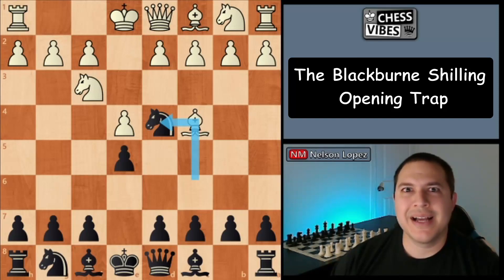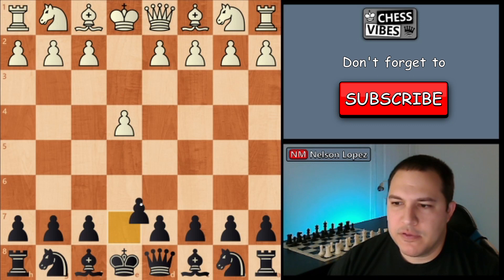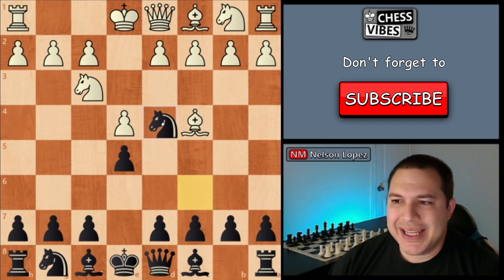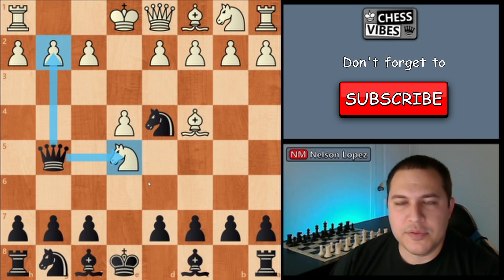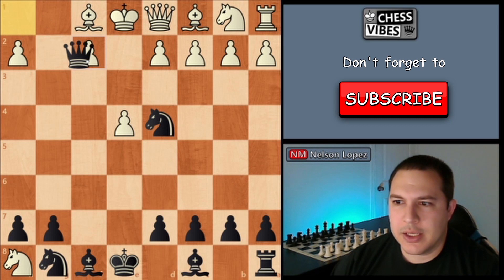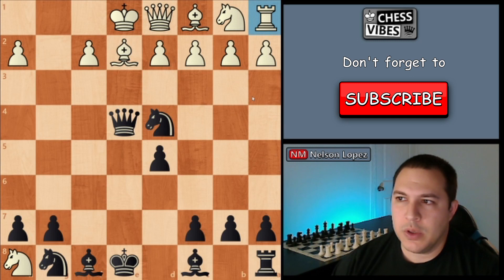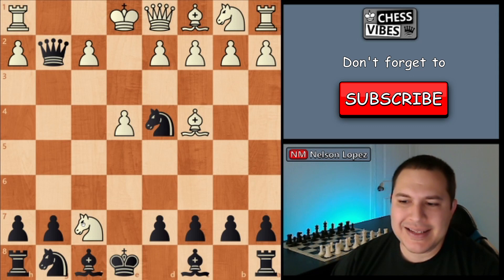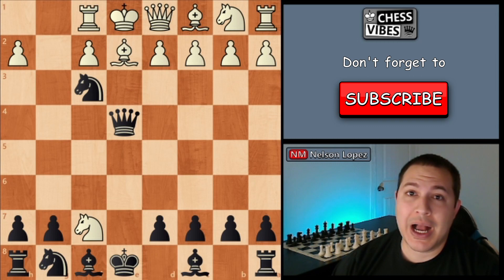The tricky Blackburne Shilling Opening Trap!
This chess opening trap is sure to shock your opponents.  By sacrificing your e pawn, you are setting an extremely sneaky trap that most of your chess opponents will fall for.  This can be played against the Italian game as black, which is a very common chess opening, so you will get a lot of chances to try this trap out as black, and trick your opponents!  This trap is especially good for beginner chess players, as the majority of the time your opponents won't see it coming.  The blackburne shilling gambit opening trap is one of the trickiest out there, so enjoy!